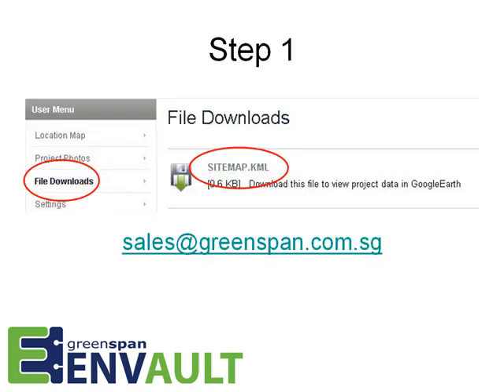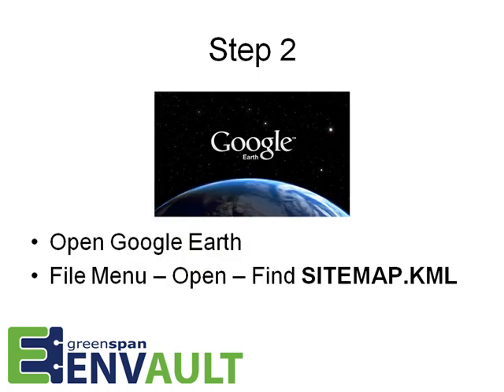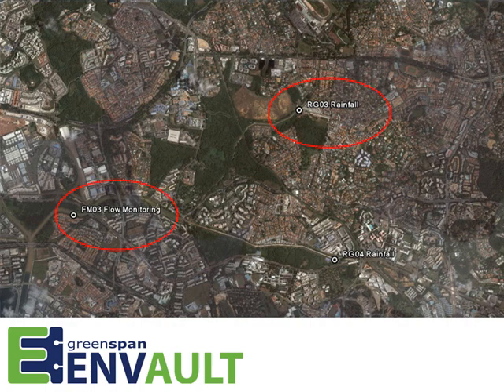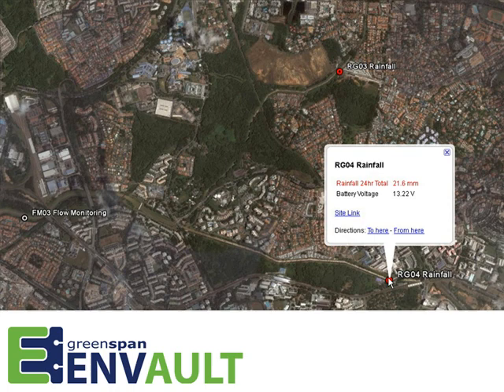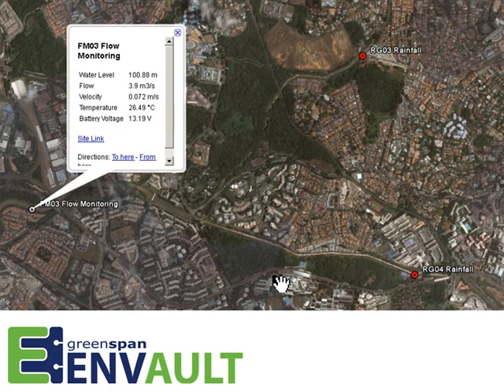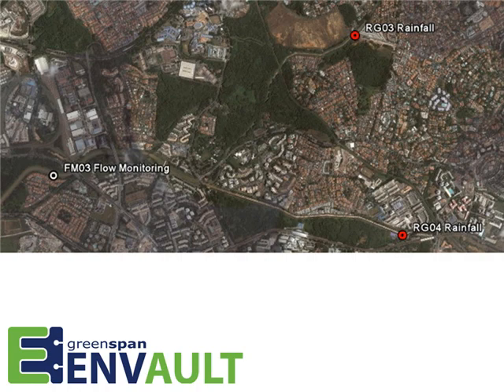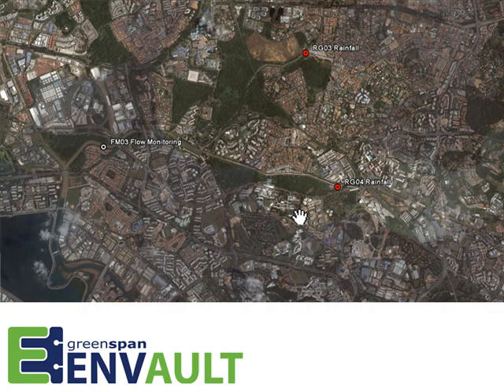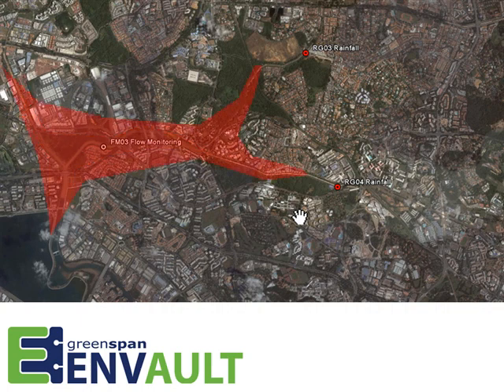Greenspan's ENVAULT in Google Earth